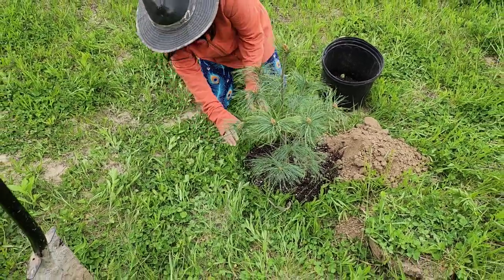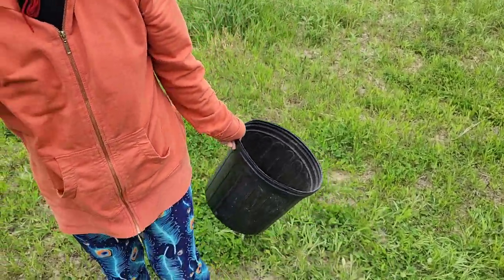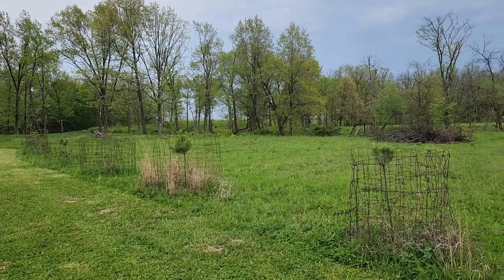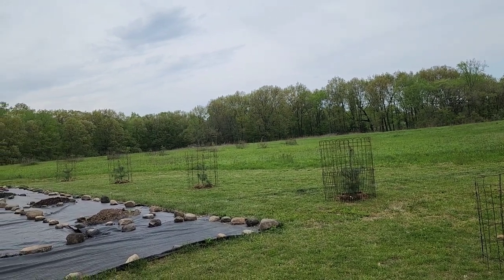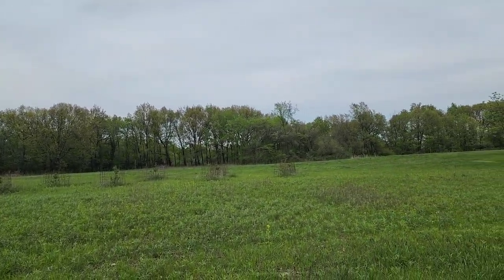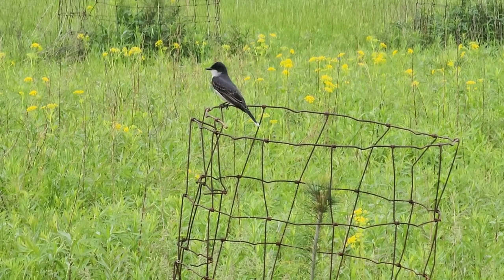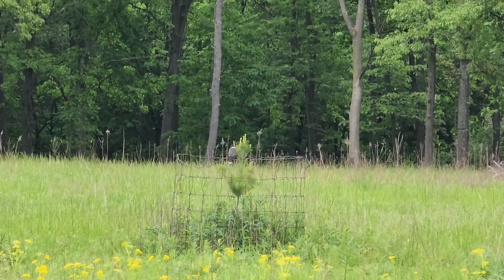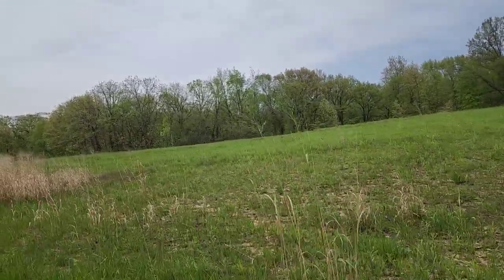Planting Pine Trees for a Greener Tomorrow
We planted white pine trees in our property since last year, and this year. White pine trees are a great addition to everyone's landscape. Pine trees help block strong winds. Thus, it's a great windbreaker. It also gives shelter and food to wildlife creatures such as deer and birds.